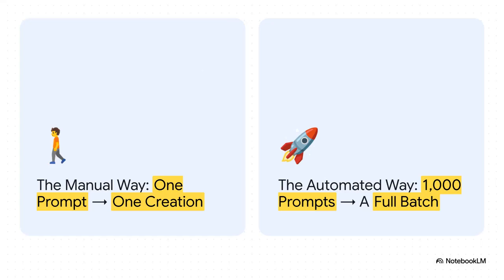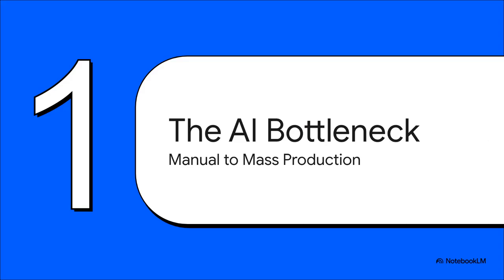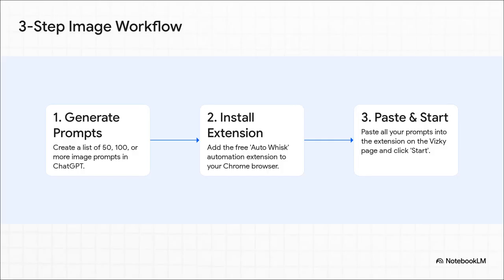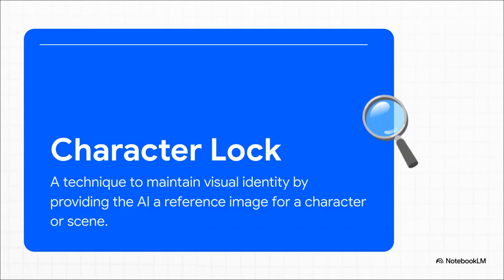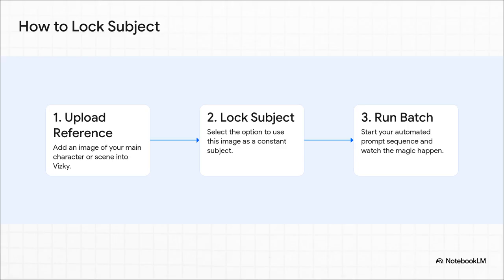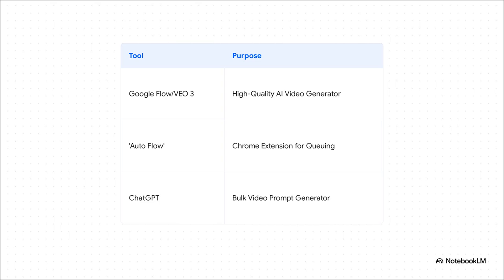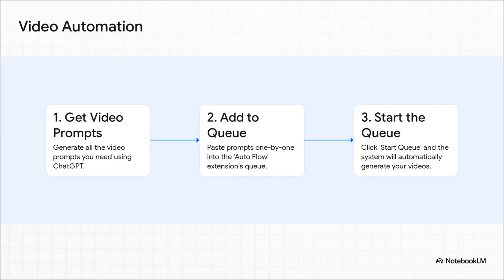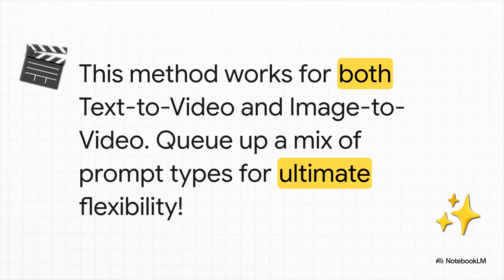Generate Bulk AI Videos 100% Free – No Cost, No Limits!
Want to create bulk AI content for free? 🚀 In this video, you’ll learn how to generate unlimited AI videos in bulk without spending any money. Discover powerful free AI tools that help you automate content creation, save time, and grow your YouTube channel or social media pages faster than ever.

We’ll show you step-by-step how to create multiple AI videos at once, use smart prompts, export in batches, and scale your content production easily. Whether you’re a beginner or experienced creator, this method will help you produce high-quality AI content quickly and efficiently.

🔥 What You’ll Learn:
• How to generate bulk AI videos for free
• Best free AI tools for content creation
• Batch export and automation tips
• How to scale your YouTube or TikTok content
• Time-saving AI strategies for creators

If you want to automate your workflow and create massive AI content without any cost, this guide is perfect for you.